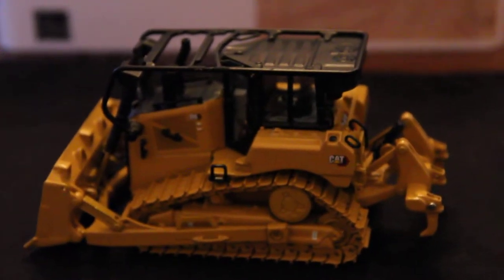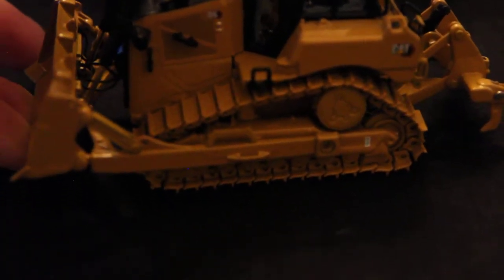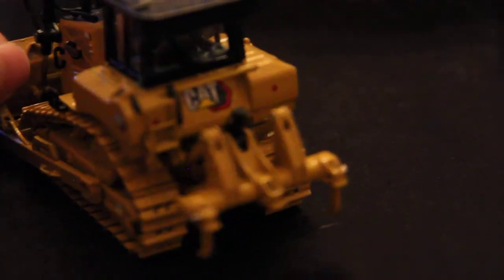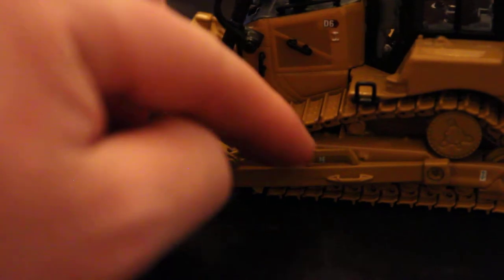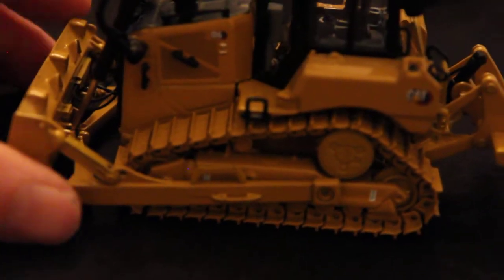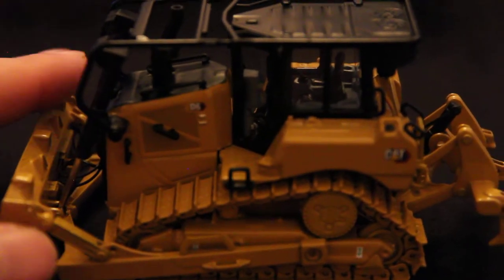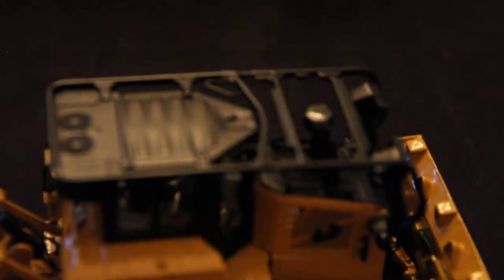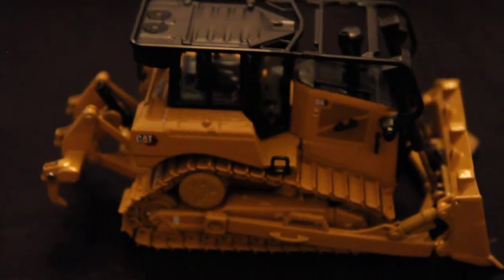Diecast Masters D6